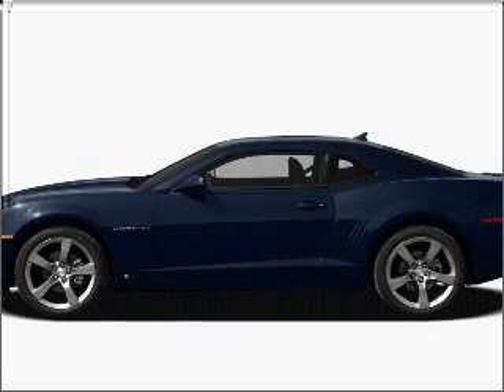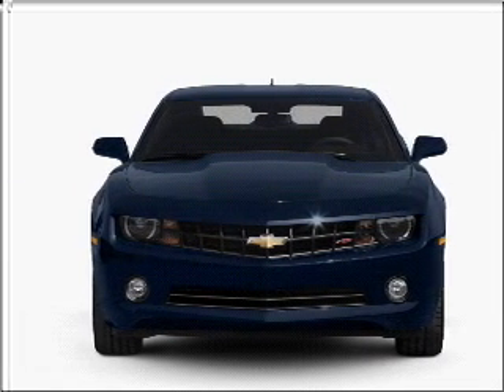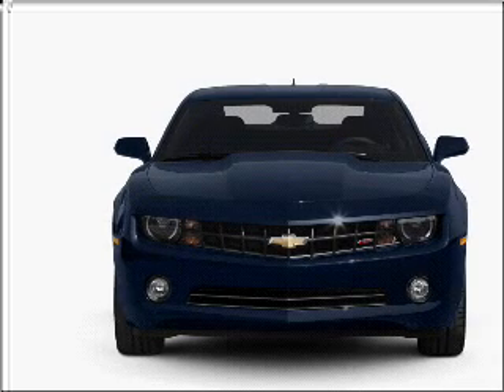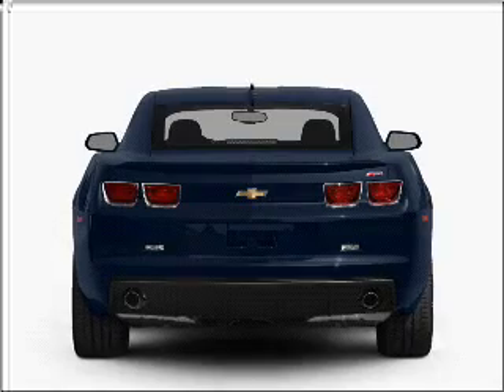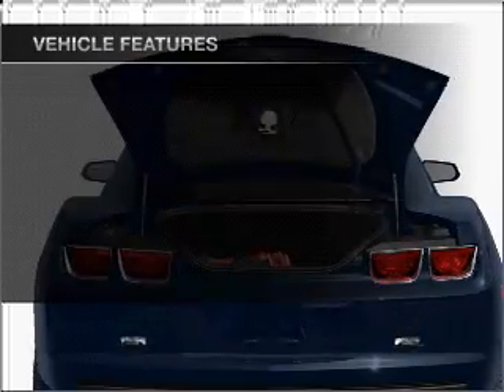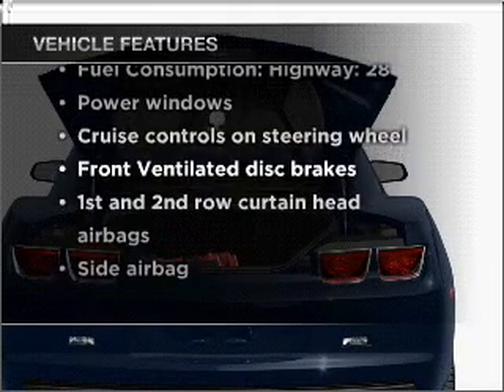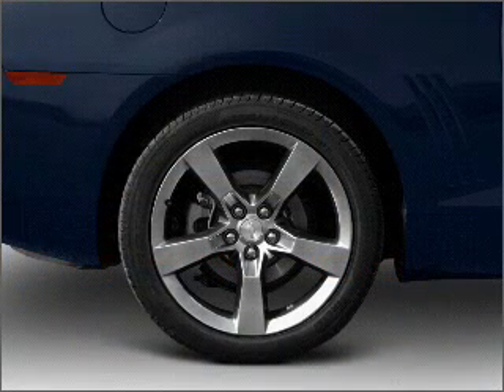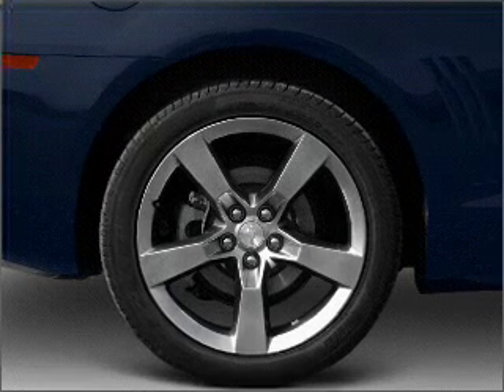2011 Chevrolet Camaro - LAGRANGE GA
Year: 2011
Make: Chevrolet
Model: Camaro
Trim: LT
Engine: 3.6 liter 6 cylinder 24 valve
Transmission: Z4933
Color: Imperial Blue Metallic
Mileage: 1
Address:
709 NEW FRANKLIN RD